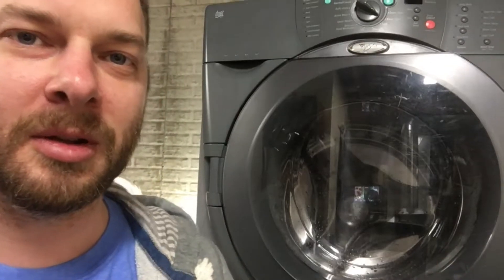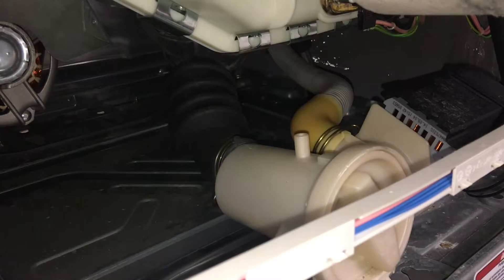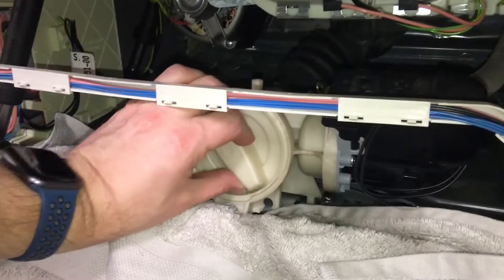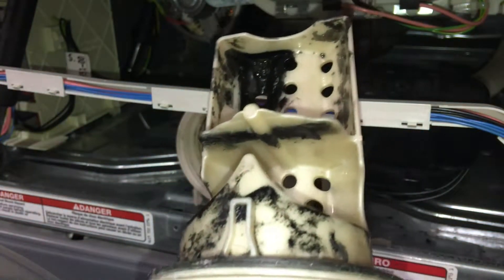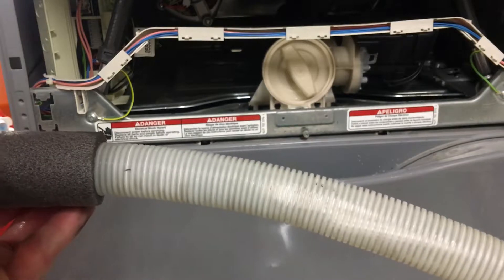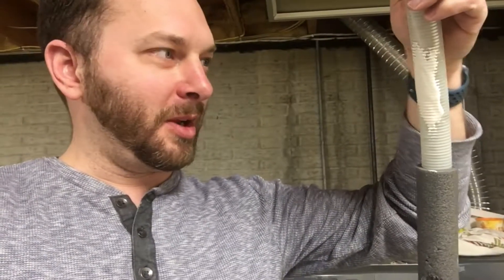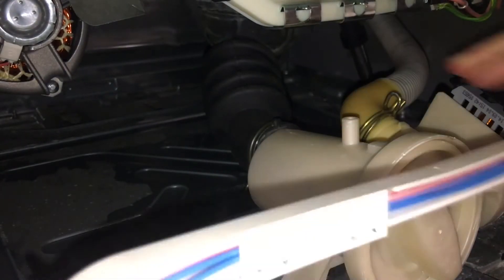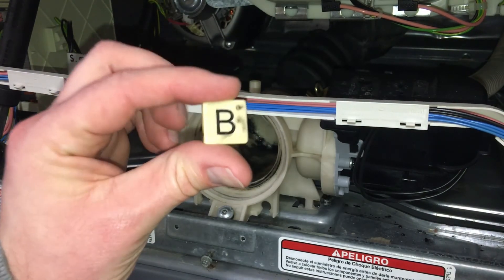How to fix a Whirlpool Duet Washing Machine that is leaking and clean out the filter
Washing machine started leaking.  Took it apart and found a leak in the drain hose.  Was able to fix it, and discovered there is a pump filter that should probably be cleaned out once a year.  We bought these as a set used for cheap.  I'm glad I was able to keep them going.